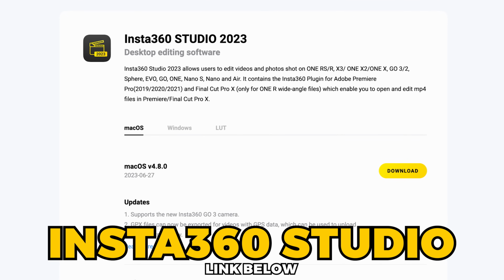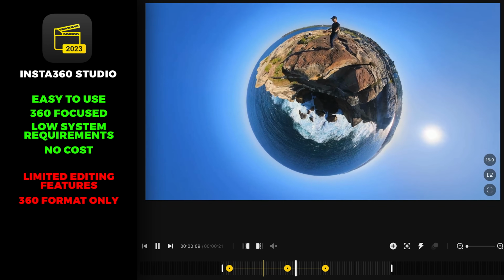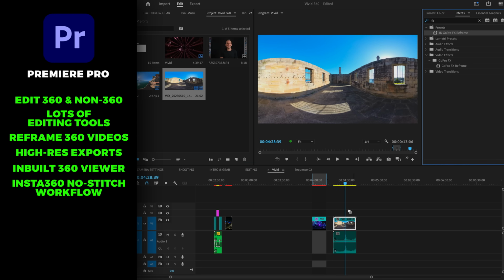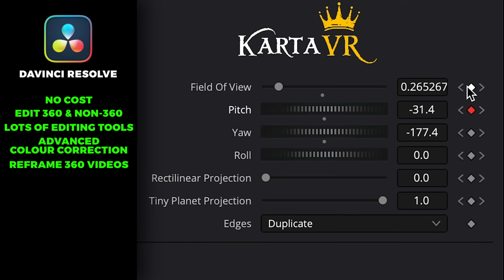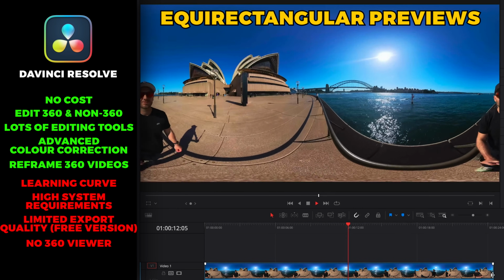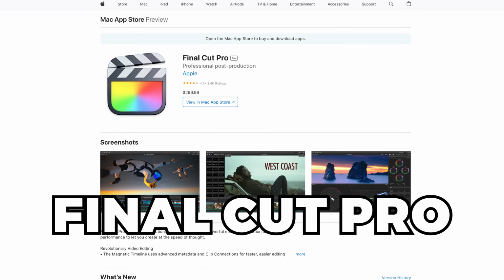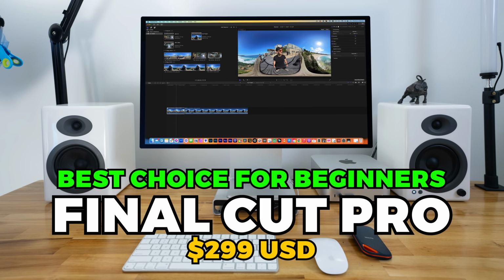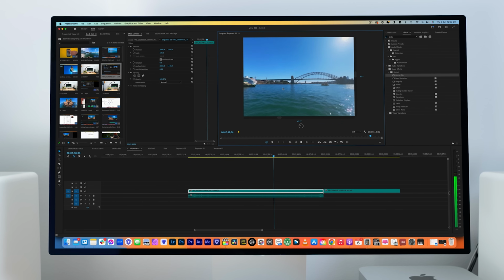Which 360 Video Editor Should You Use?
Which is the best desktop-based 360 video editing software? In this IN-DEPTH comparison, I’ll compare Adobe Premiere Pro, Davinci Resolve, Final Cut Pro & Insta360 Studio, to see which the best options are for both 360 video reframing AND editing 360 videos for VR.

👇 The four editors:
Premiere Pro

🕑 TIMESTAMPS:

0:00 Intro
0:48 The contenders
1:15 Insta360 Studio
3:05 Premiere Pro
5:29 Davinci Resolve
8:19 Final Cut Pro
10:07 Pricing comparison
13:36 My recommendations!